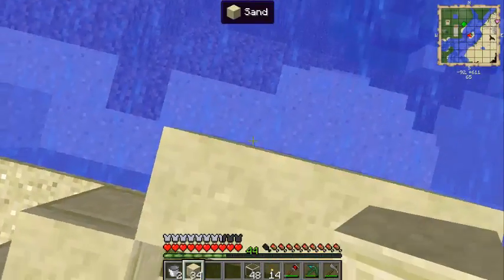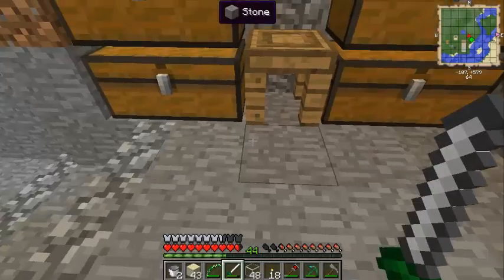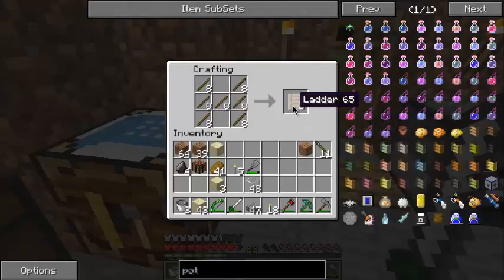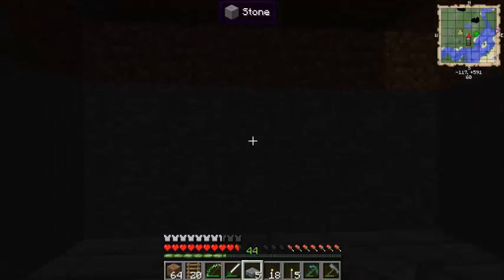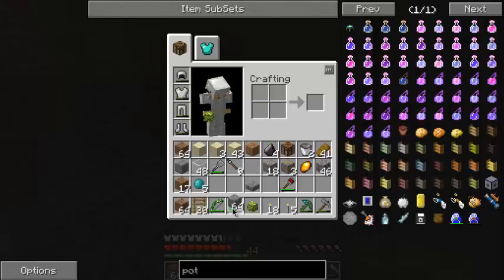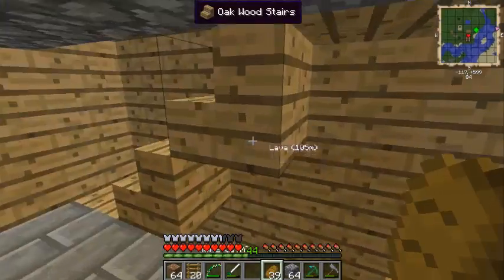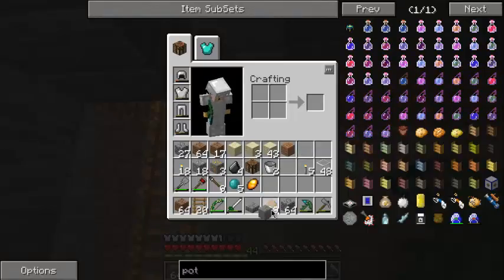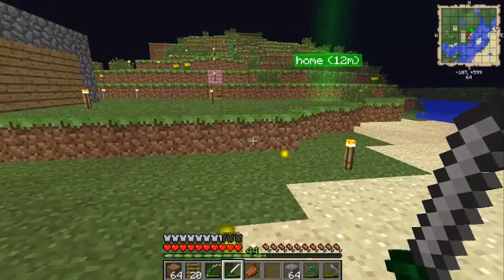Let's Play Feed The Beast Ep.13 Random Things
Well I was thinking of making this a whole video of building my thaum tower but figured out I had next to nothing decided. -Sigh- Oh well lol. I build floor one, and then I dig out a basement for the berries, and then do some various other random things. I am not entirely ready to start the next mod but the more I think about it, the more I figure I should just get on with it. -shrug- we will see.